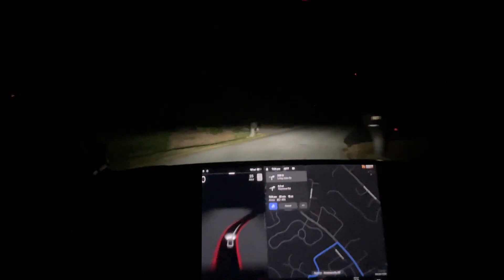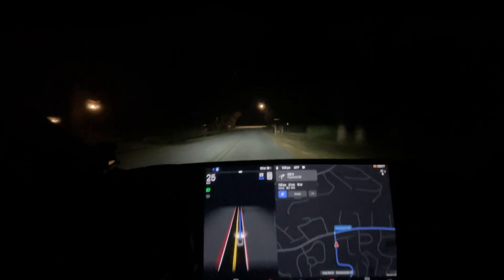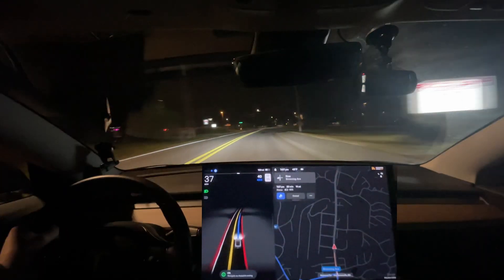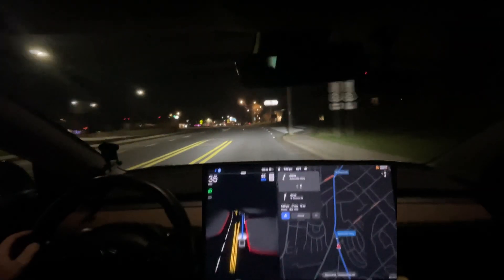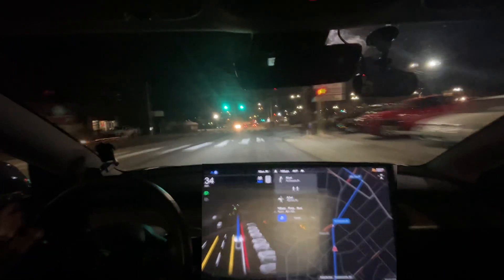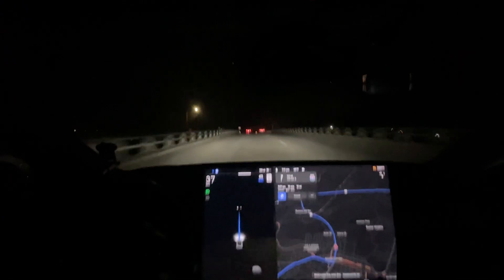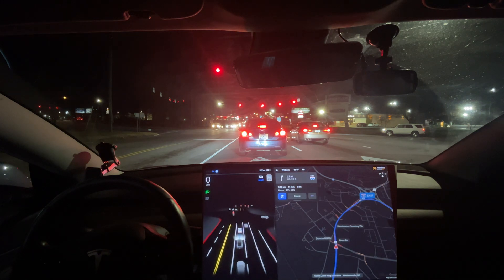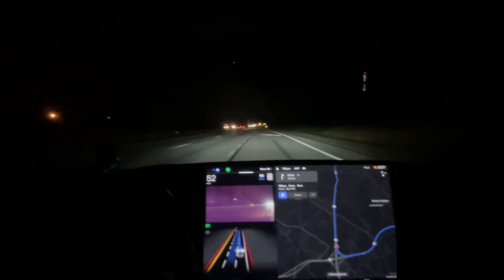Tesla FSD Beta 10 69.3.1 Test Route 2 Back To Zero Disengagements!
Chapters:
0:00 Beginning
2:55 Needs Improvement - far too fast and needs to turn on blinker
3:50 Improvement - this turn smoother
3:53 Got rid of speed signs?
5:10 Needs Improvement - too hard of a brake
6:05 Needs Improvement - needs to get over sooner